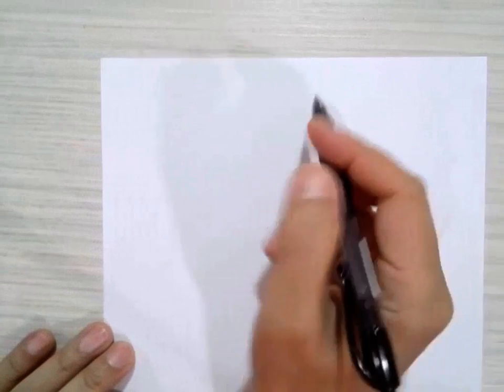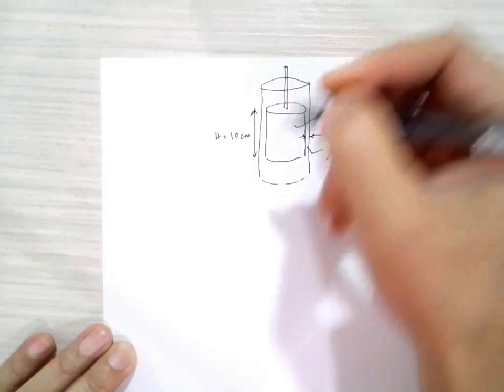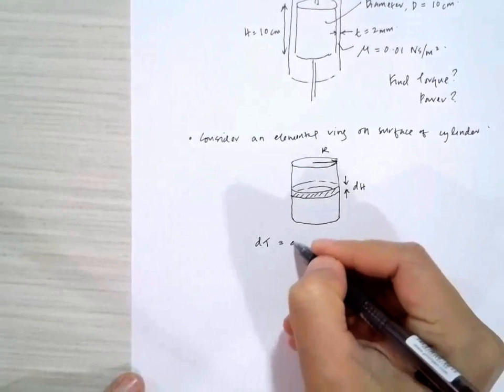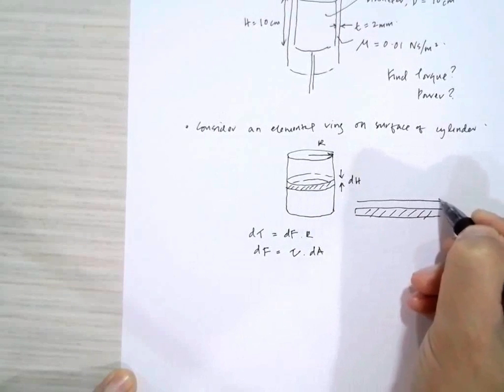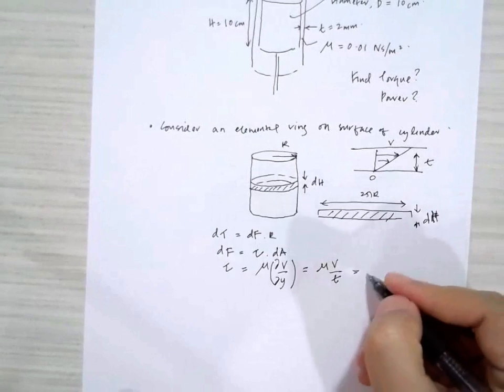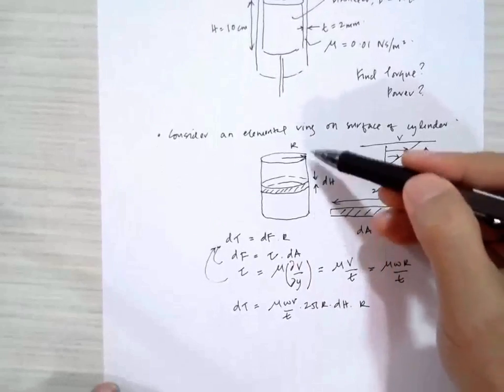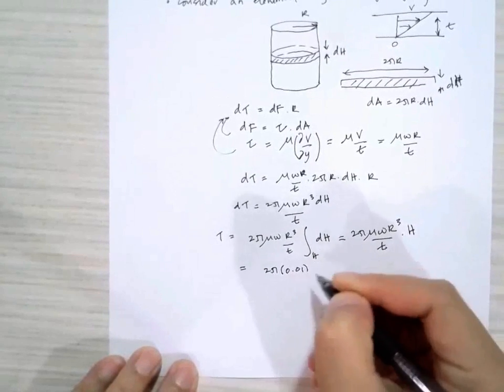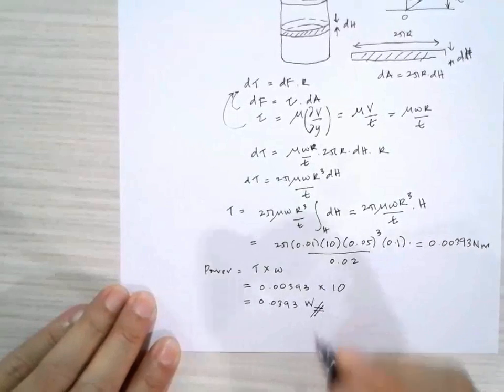Mechanics of Fluids - Topic2 - Example 1 - Viscosity - Rotating Cylinder in Annulus 1